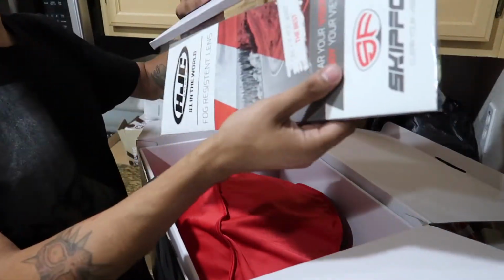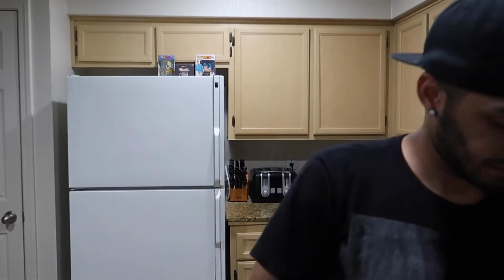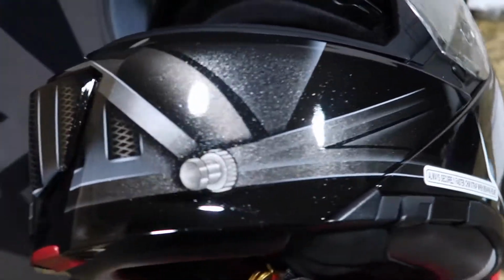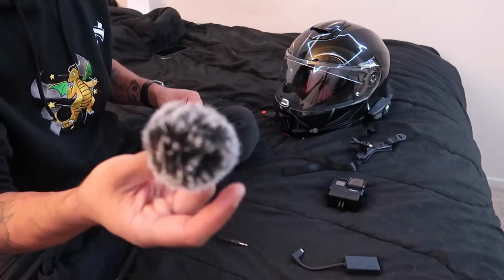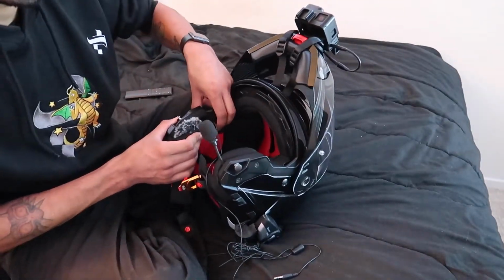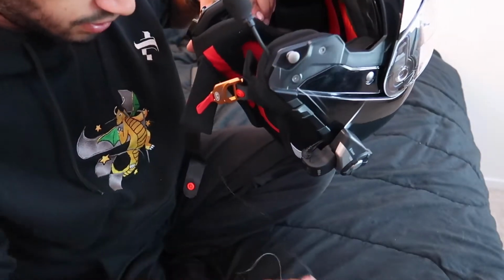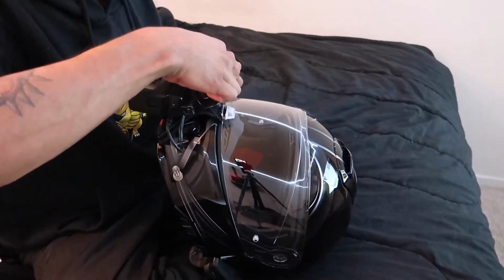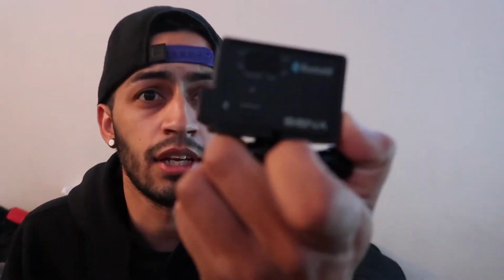The EASIEST Dual Motovlog Setup! + New helmet!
Welcome to my world and views of my life!

Monday-Saturday 8:00pm PST
Sunday sometimes too!

Equipment I use:
Canon G7X Mark II
GoPro Hero7
GoPro Mic Adapter
GoPro Housing with Mic adapter slot
SD Card
Lapel Mic

2016 Yamaha R1 Parts:
ASV Clutch Lever
Shogun Frame Sliders
Shogun Rear Spools
Yoshimura Alpha 3/4 Exhaust
RAM Mount